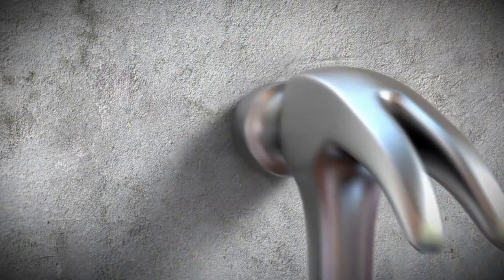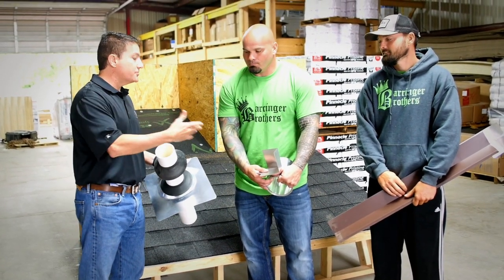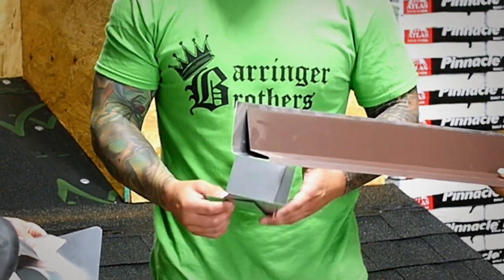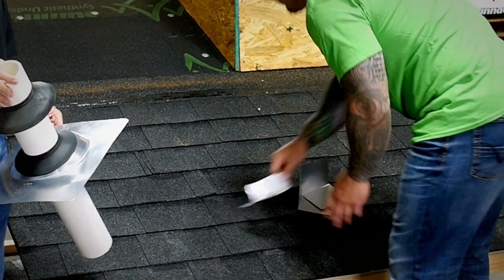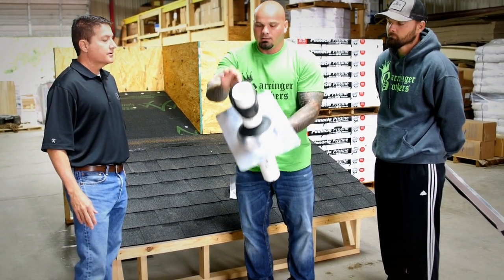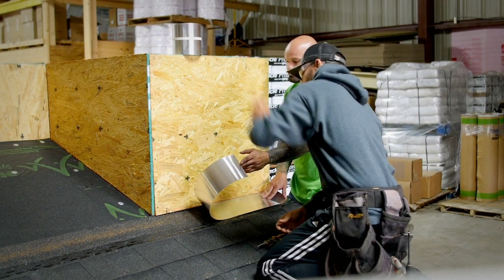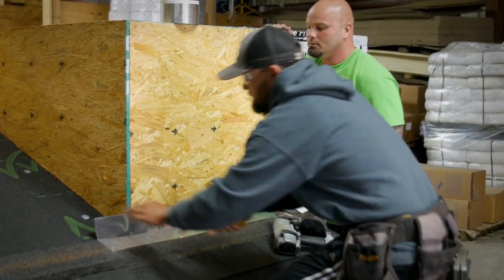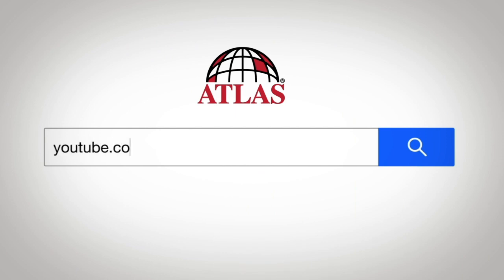Flashing - Part 1: Hammer Time With Paul (Episode 5)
Mic and Stevo Barringer, of Barringer Brothers Roofing, join Paul to talk about the different types of flashing, including roll, pipe and roof-to-wall. In the first episode of this three-part series, the guys demo the do's and don'ts of roll flashing installation.